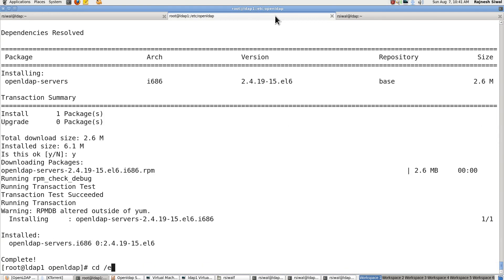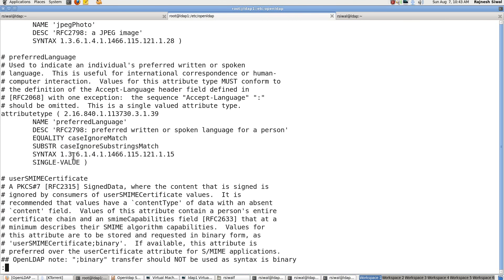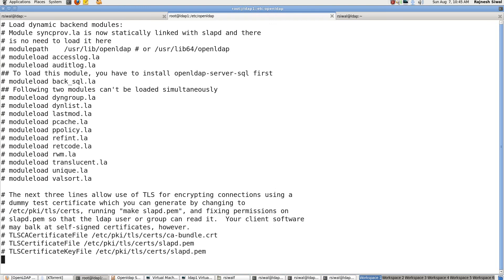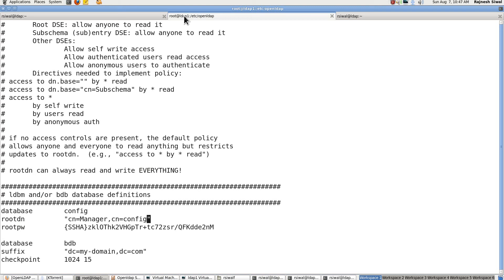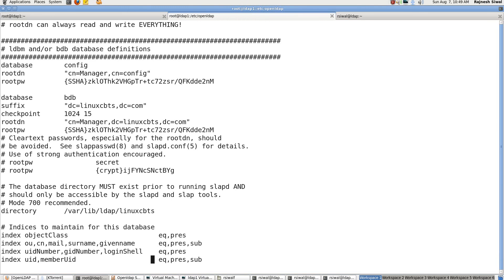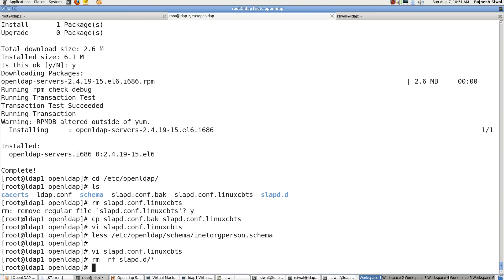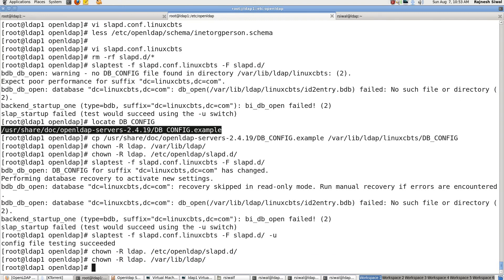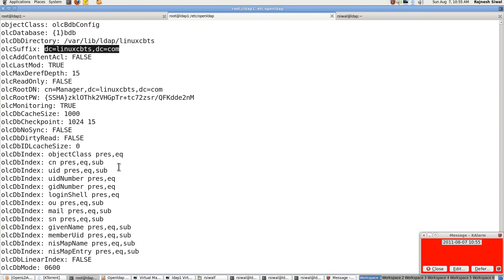Fundamentals of LDAP - Part II